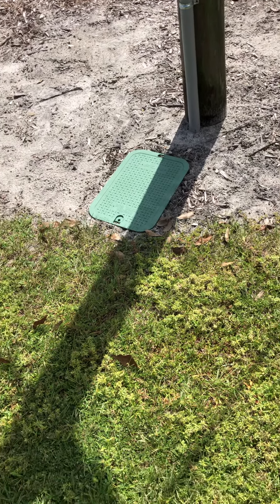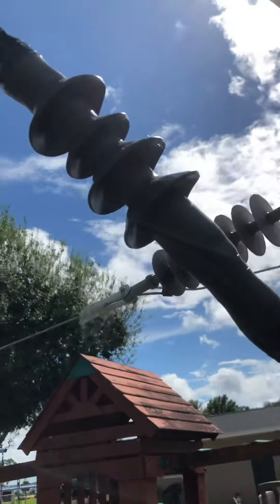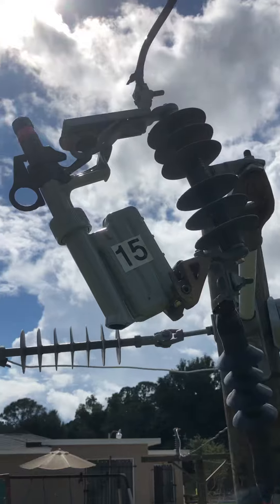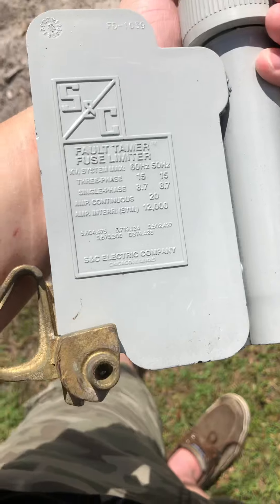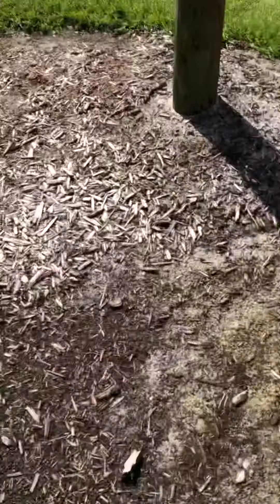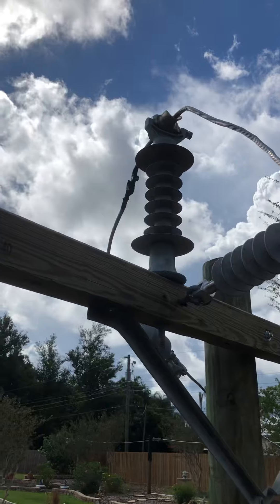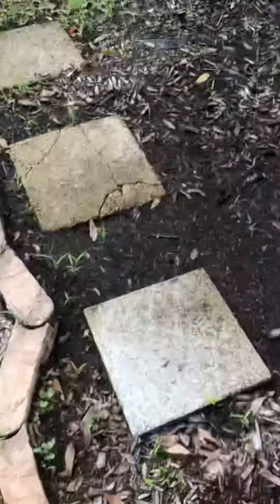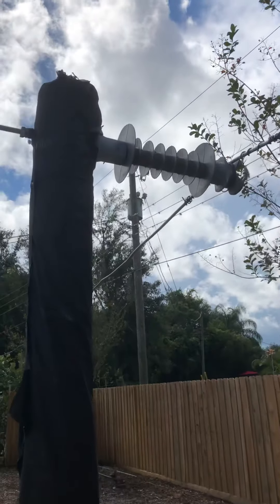Backyard powerline update